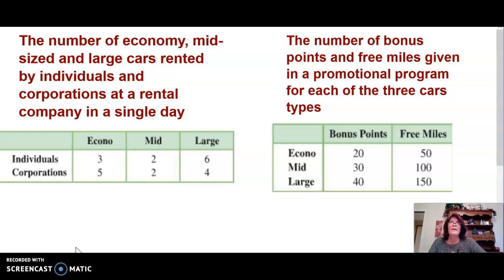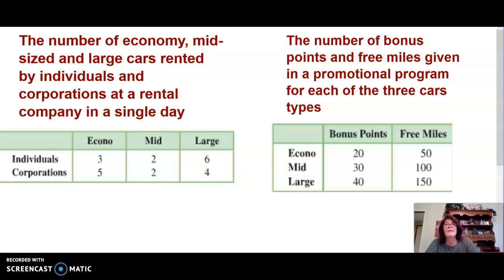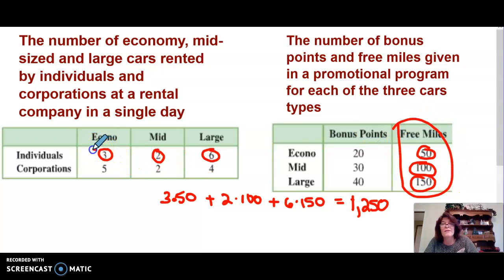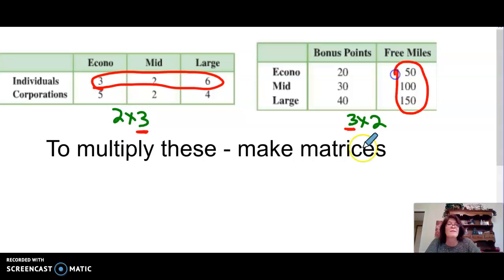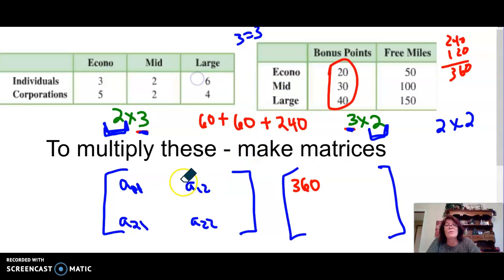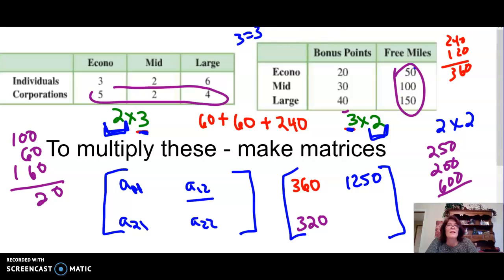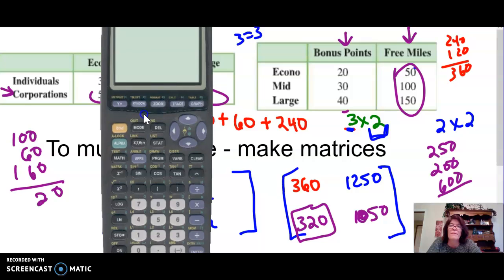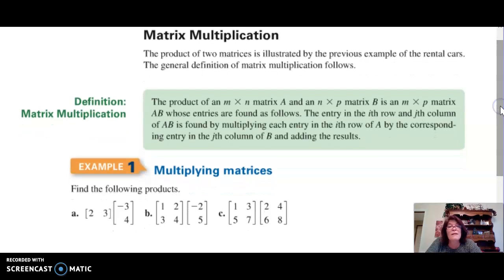College Algebra Mult Matrix